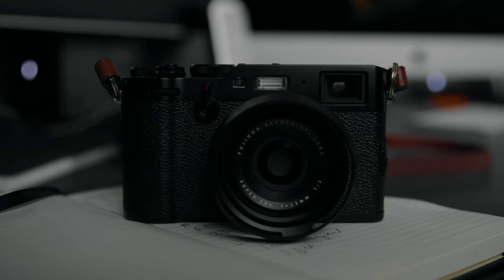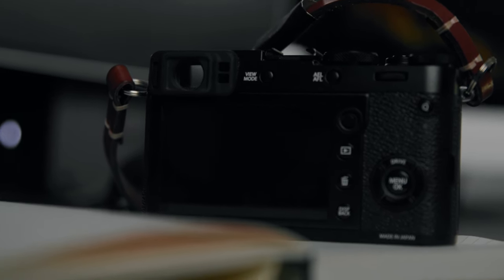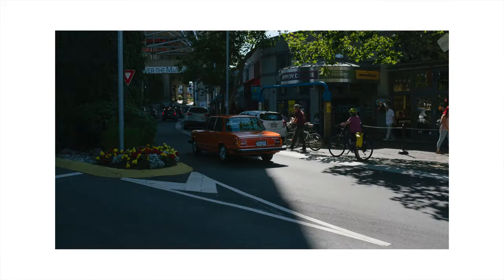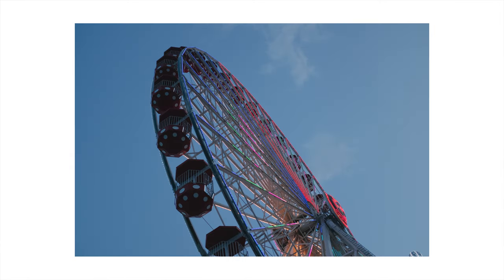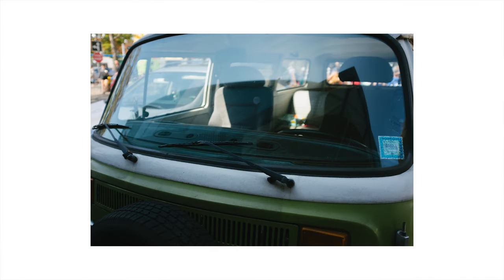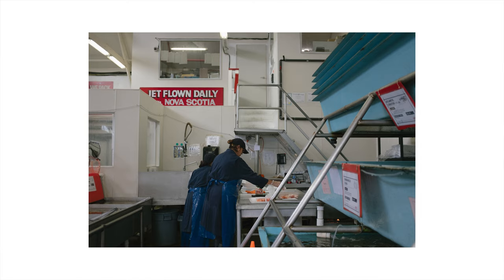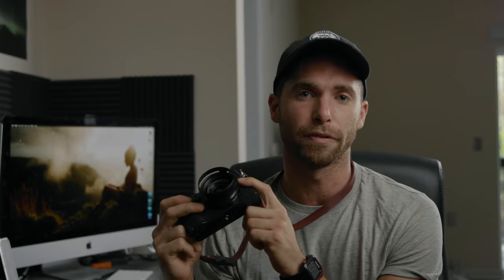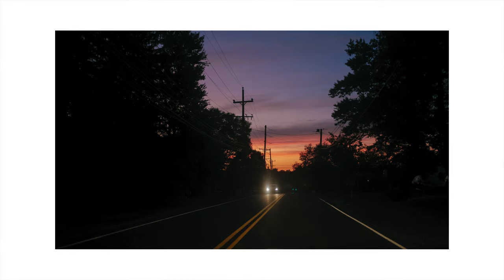My New Favorite Everyday Photo Camera!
I wanted something small and stress free to bring with me everywhere I go because naturally I need to document my entire life. I picked up this guy! Hope you enjoy!

This Camera

MY GEAR!

Camera // Canon C200 + 1DXmkii
Lenses // Sigma 18-35mm f/1.8 + Sigma 24-70 f/2.8
Monitor// SmallHD 702
Lights // Aputure 120Dii + Aputure300D + 4ft Crossfade Quasars + Yongnuo Light Wand
Light Dome for Soft Light // Aputure Light Dome ii
Filters // Tiffen Black ProMist 1/8 + 1/4
ND // Tiffen 82mm Variable ND
Drone // DJI Mavic Pro
Glidecam // Devin Graham
Gimbal // DJI Ronin S
Cases // Nanuk 960 + Pelican 1510
Hazer // Hurricane 2D
Fast Editing External Drive // G-Tech 24TB Shuttle
C200 Baseplate // Small Rig
C200 External Batts // Anton Bauer Gold Mounts
Mic // Rode NTG3B
C- Stands // Neewer
Background Stand //
Backdrop Paper //